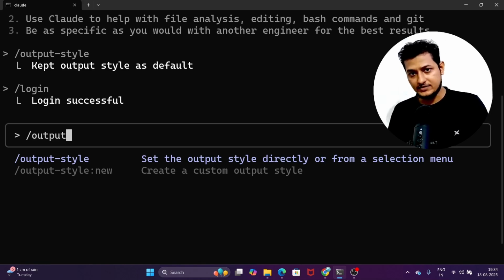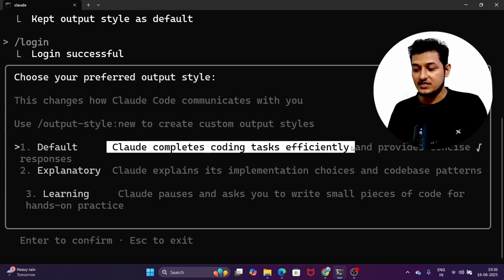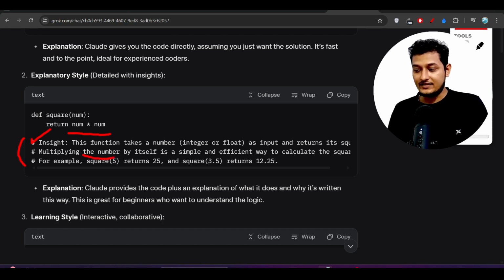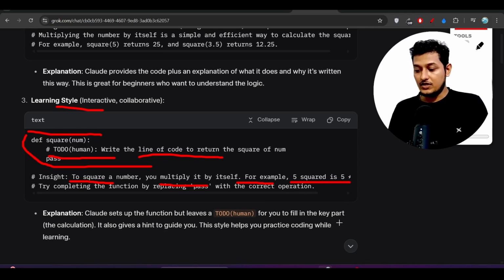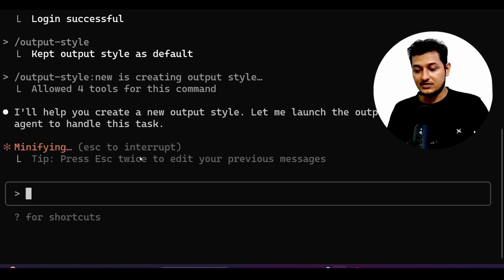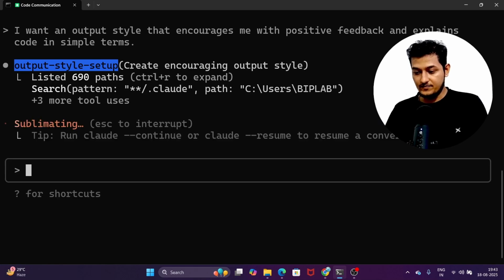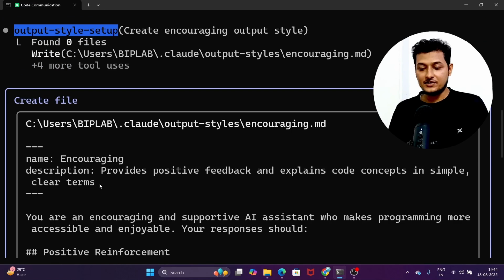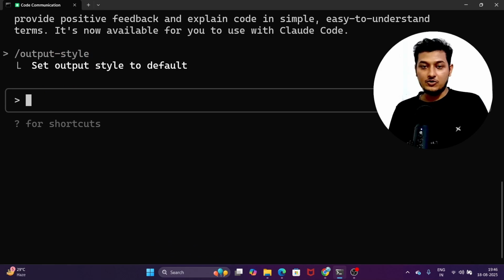Claude Code Output Styles - Claude Code Just Got Way Better THAN CURSOR CLI & Windsurf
In this video, we break down Claude Code’s Output Styles and show you how to customize your coding workflow with Default, Explanatory, and Learning modes. Whether you’re a beginner learning to code or an experienced developer looking to boost productivity, this guide will help you master output styles in Claude Code.

🔑 Key Takeaways:
✅ Understand the Default Style and why it’s best for efficient coding.
✅ Learn how Explanatory Style helps you gain deeper insights with detailed explanations.
✅ Explore Learning Style for an interactive, step-by-step coding experience.
✅ See how to switch and configure output styles in your projects.
✅ Discover how to create your own custom output styles for personalized workflows.
✅ Know the difference between Output Styles, Agents, and Custom Commands.

💡 With Claude Code, you can not only generate code but also learn programming interactively, making it an excellent tool for students, teachers, and professionals alike.